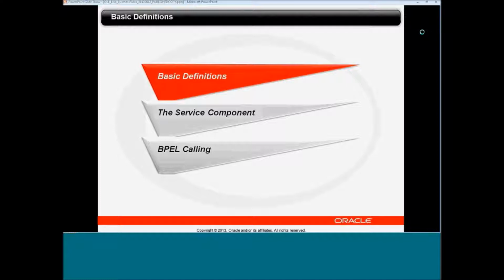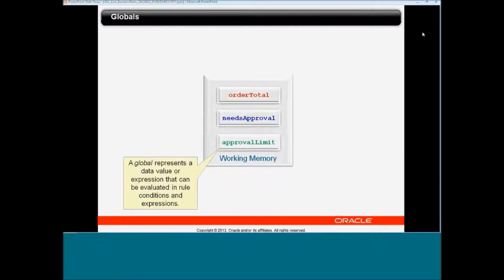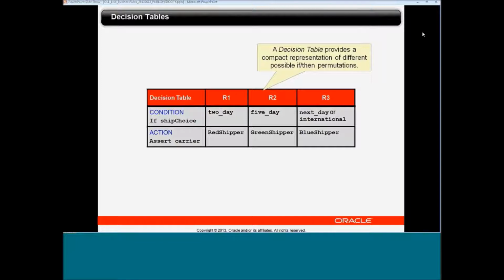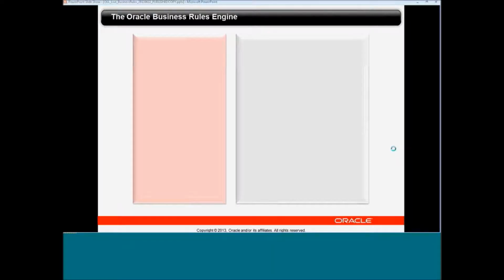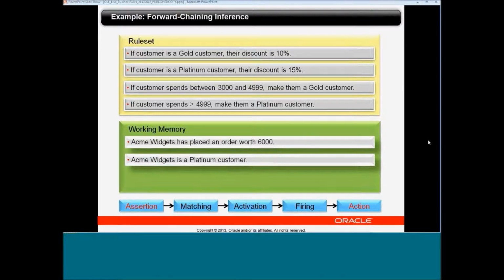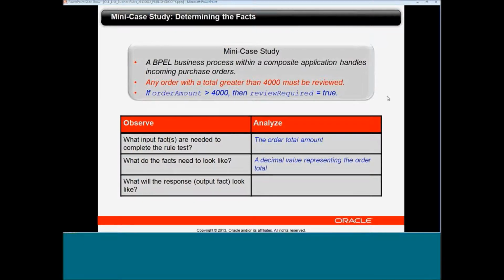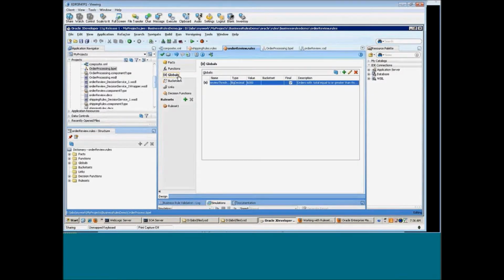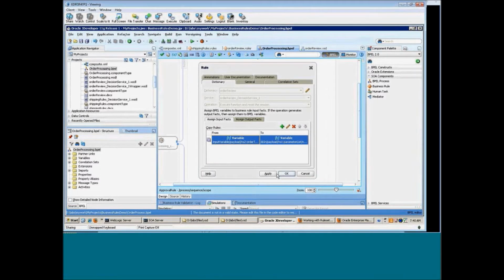Introduction to Oracle Business Rules - OLL Live (Recorded Webcast Event)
This webcast covers the core vocabulary and concepts, including the elements of the Oracle Business Rules dictionary and the basics of the Oracle Business Rules Engine,  followed with a demo of the application of those concepts using the creation and configuration of a simple business rule in a composite application.